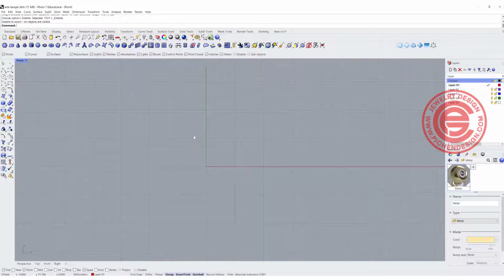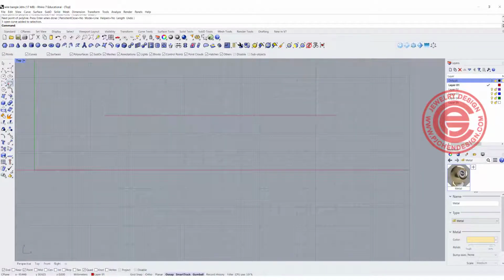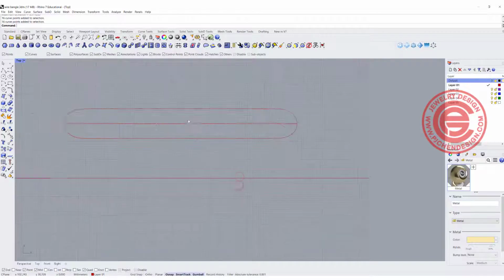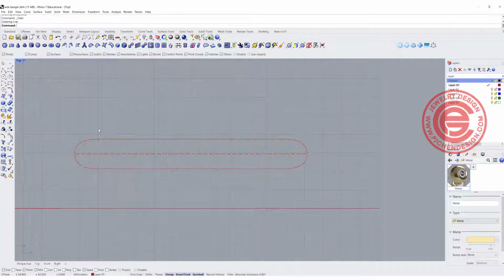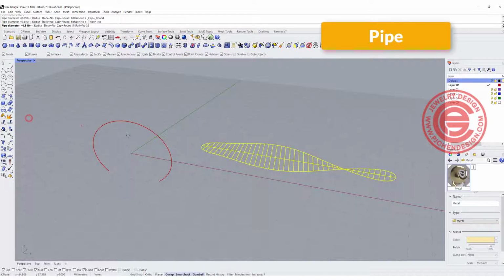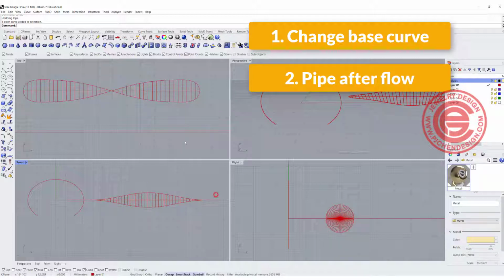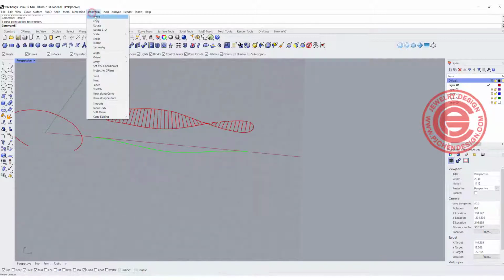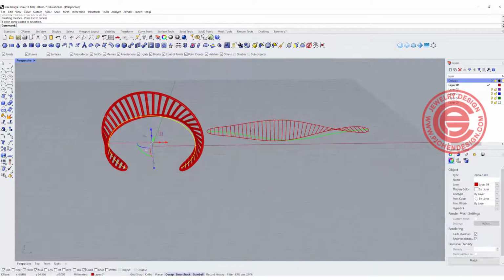CAD珠寶設計 - 鐵線手鐲 - Rhino 3D之3D建模#153(請打開中文字幕)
在這個珠寶 CAD 設計教學影片中，我想示範一種在 Rhinoceros 6 軟體中設計金屬絲結構手鐲的簡單方法。